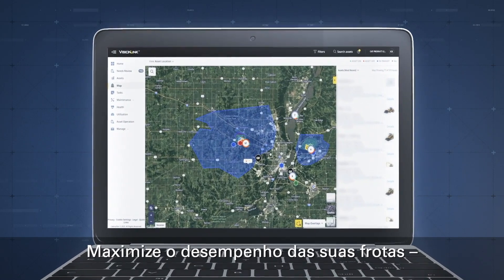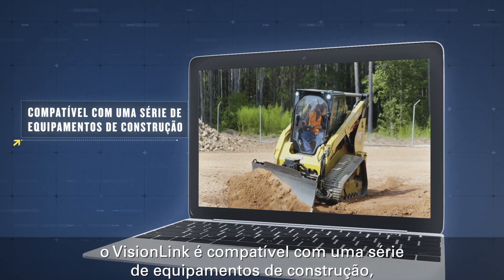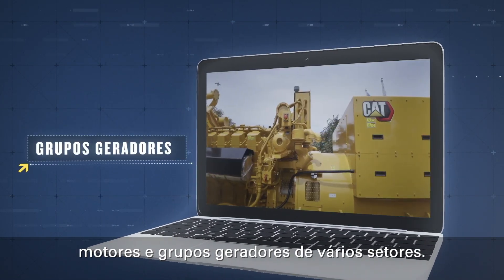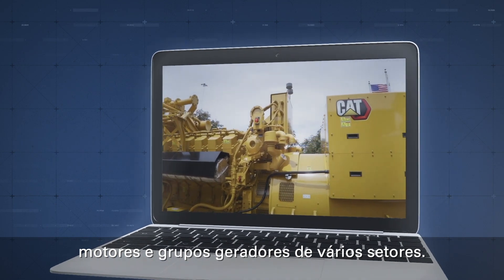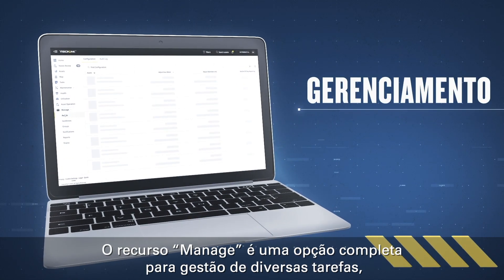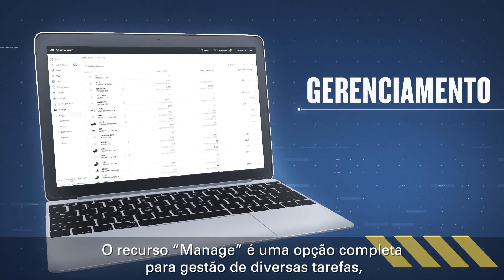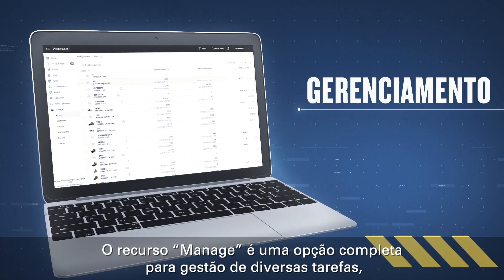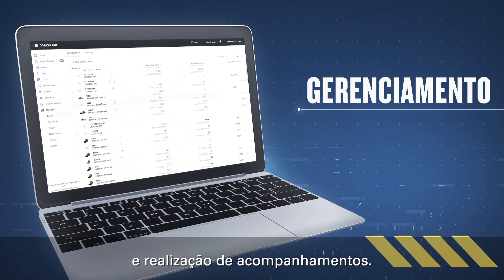VisionLink® - Visibilidade completa para gerenciar toda a sua frota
VisionLink® é um aplicativo baseado em nuvem que tira as suposições do gerenciamento da sua frota, através de informações chave para maximizar o desempenho, independentemente do tamanho da sua frota ou do fabricante do equipamento. Receba dados de forma rápida e fácil, para computadores ou celulares. Tenha a melhor solução de forma prática e centralizada para tomar decisões com base em informações onde quer que você esteja.